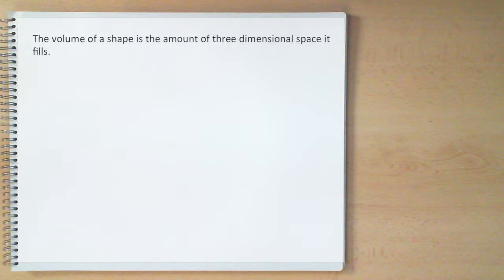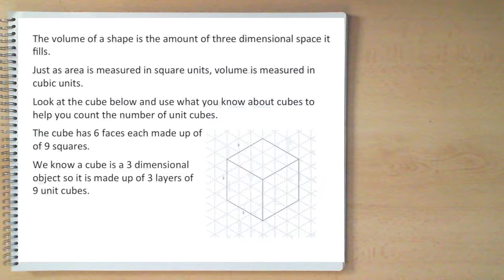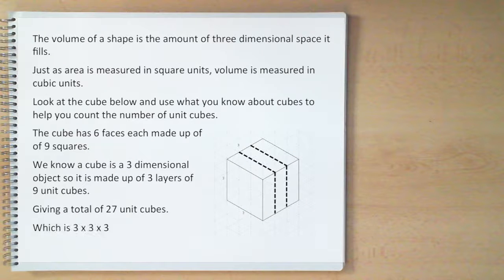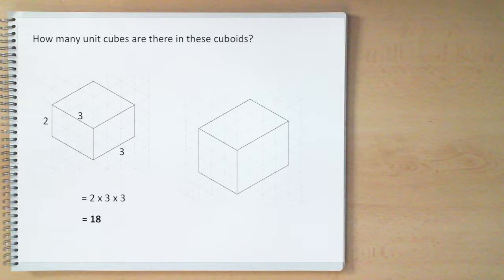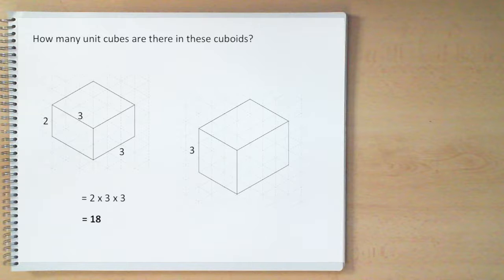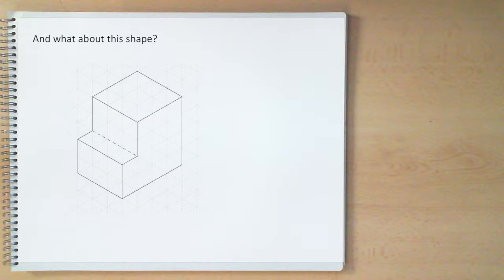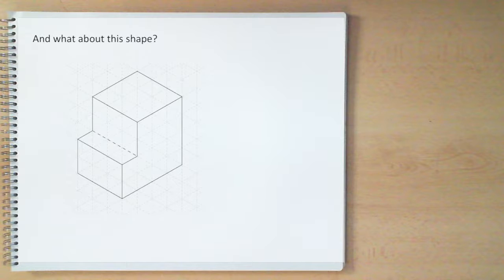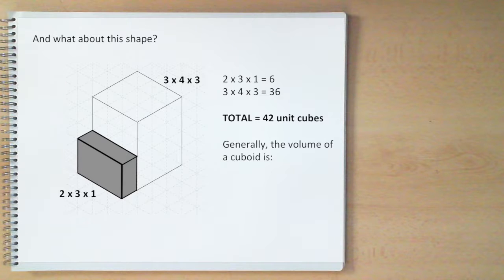INM Volume 1CountingCubes